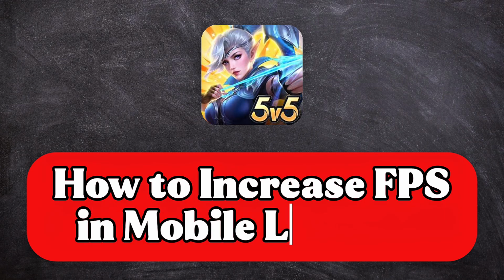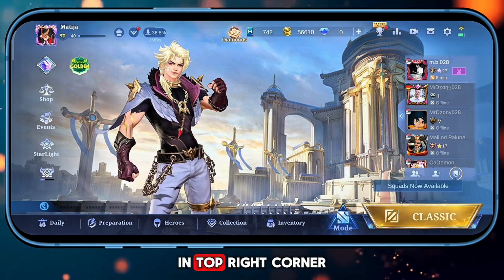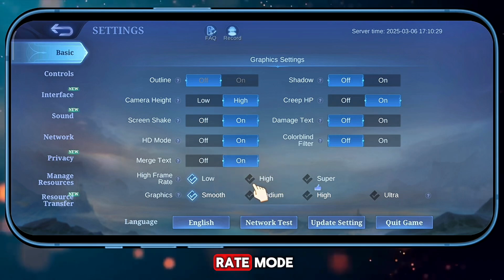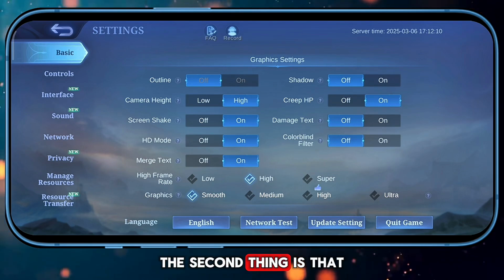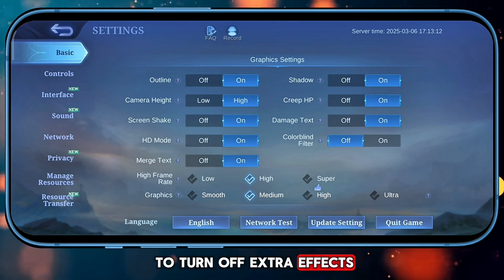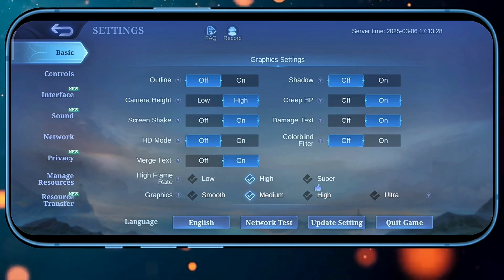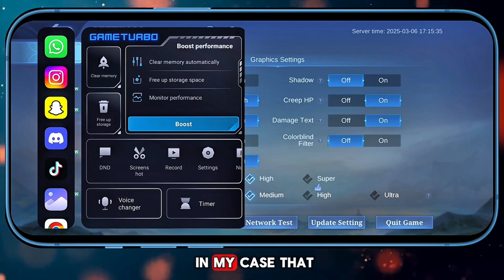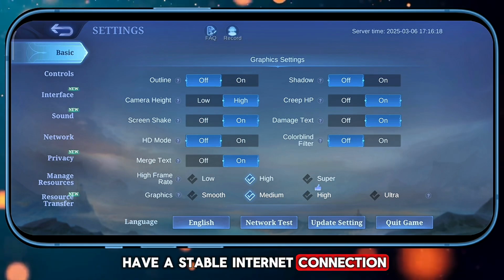How to Increase FPS in Mobile Legends | MLBB Tutorial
Want to boost FPS and reduce lag in Mobile Legends? In this video, I’ll show you step-by-step how to optimize your game settings and phone performance for smoother, high-FPS gameplay without stutters or frame drops.

In this video, you’ll learn:
✔️ Best Mobile Legends settings for higher FPS
✔️ How to enable Ultra Graphics & High Frame Rate Mode
✔️ How to reduce lag and overheating issues
✔️ Tips to optimize your phone for better gaming performance